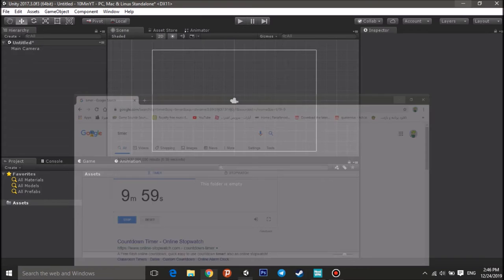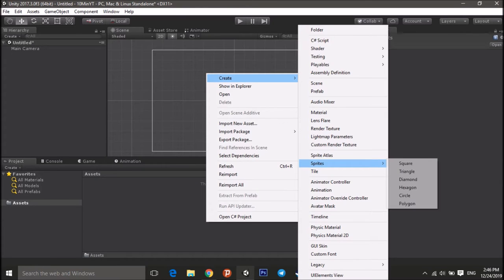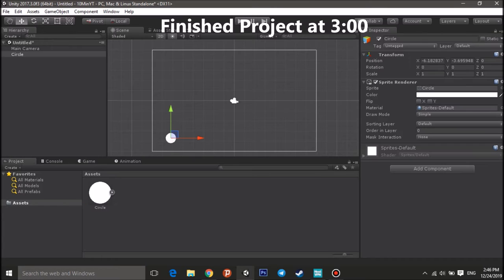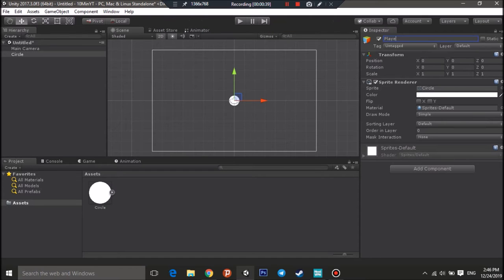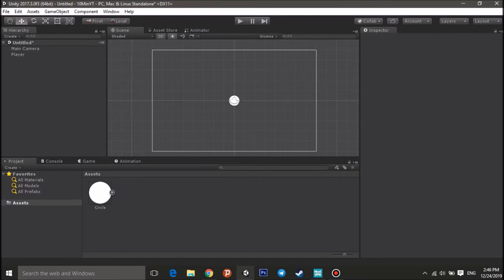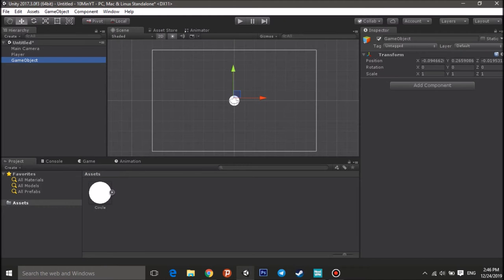I Made A Game Under 10 Minutes (+Download)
I created a game under 10 minutes. (almost got a heart attack xD)